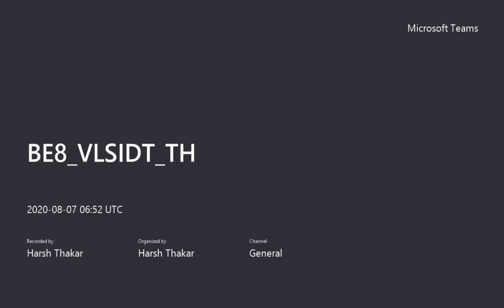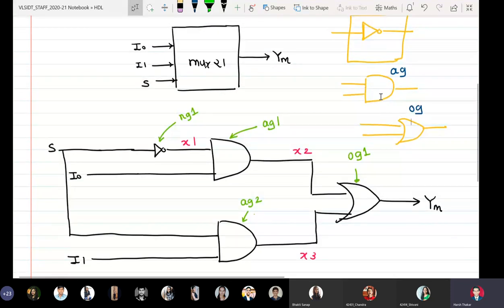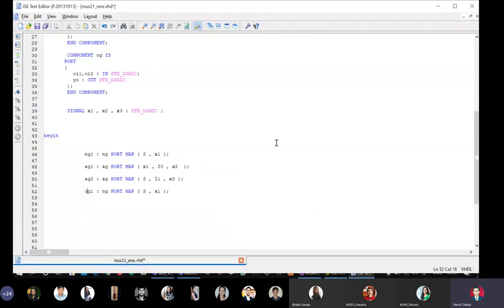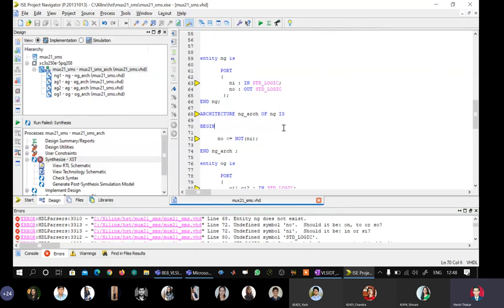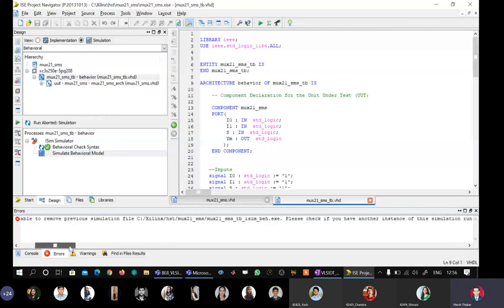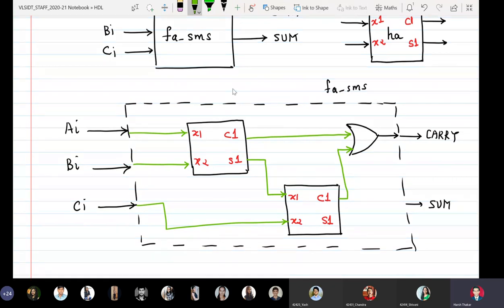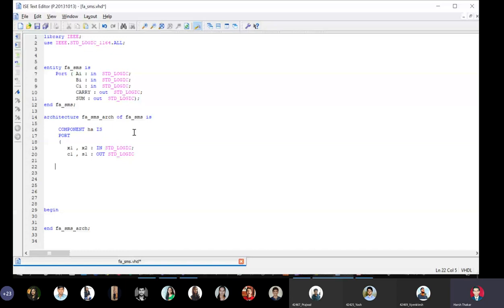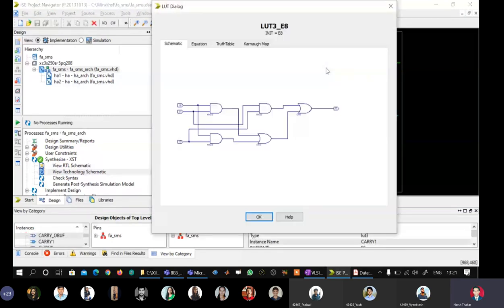TH - 12 : 07-08-2020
USING XILINX ISE to :

1) SYNTHESIZE & SIMULATE of 2:1 MUX
2) SYNTHESIZE & SIMULATE FULL-ADDER Using STRUCTURAL MODELING STYLE